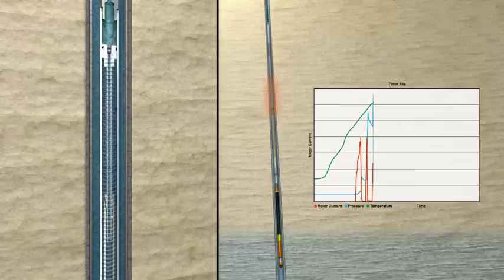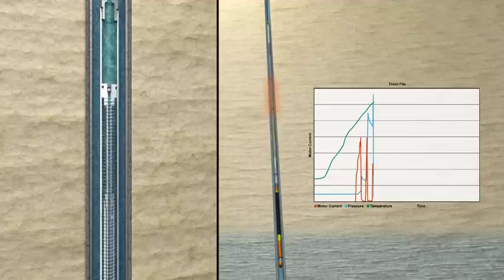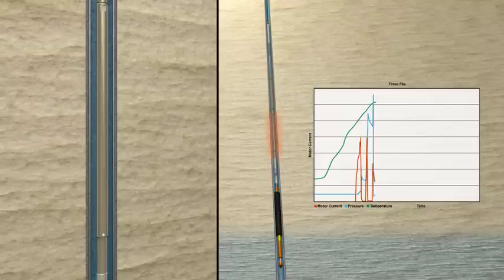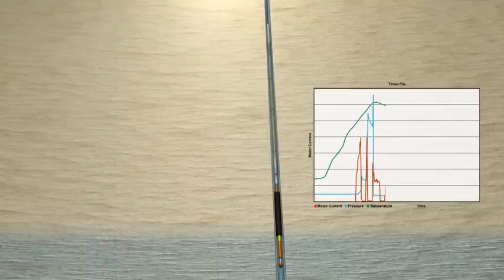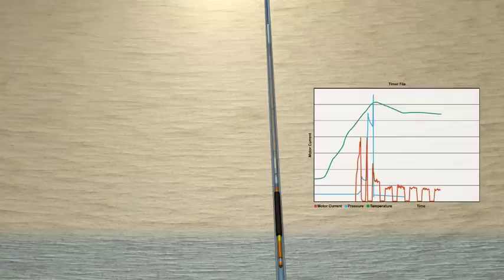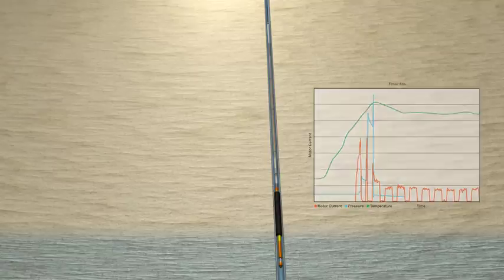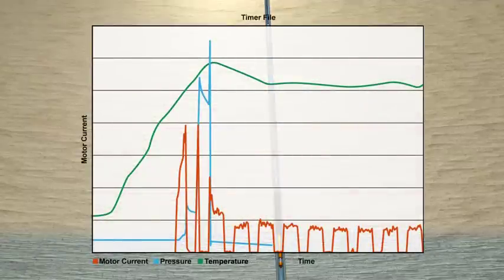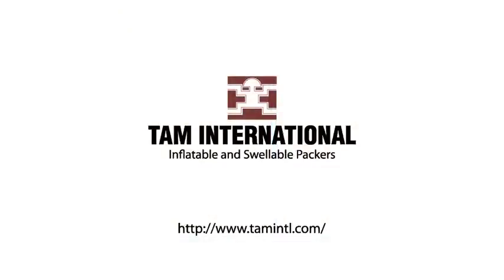SlikPak™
SlikPak Inflatable Retrievable Packer/Bridge Plug System for Slickline and Electric Line